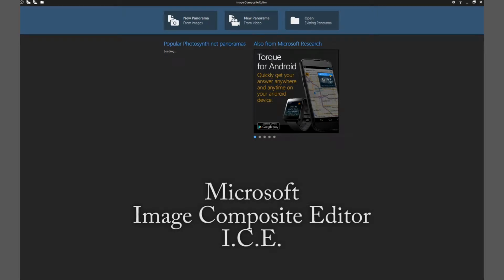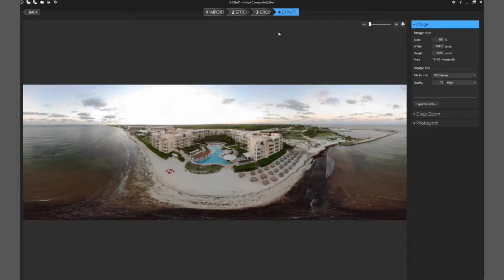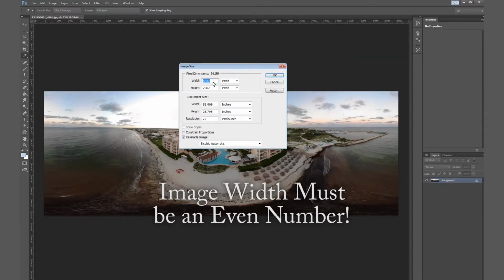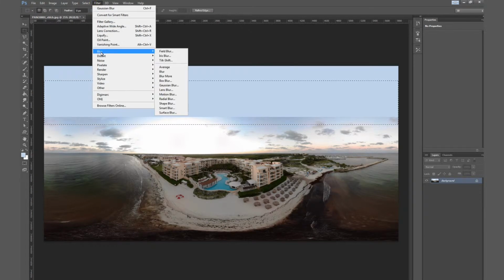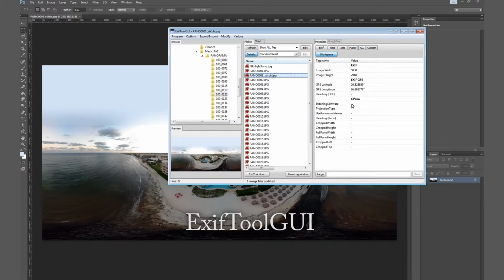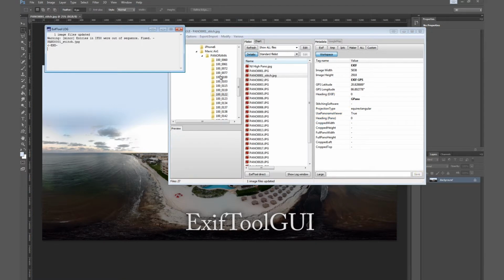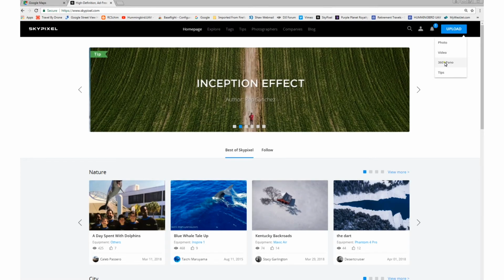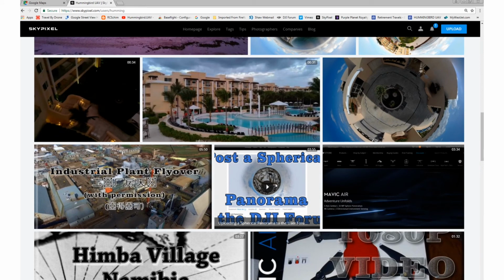How Too - Pano Editing with MS ICE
Creating a spherical panorama in Microsoft ICE and Photoshop.
Editing the tags for posting in Google Maps.
Images captured using a Mavic Air uav.